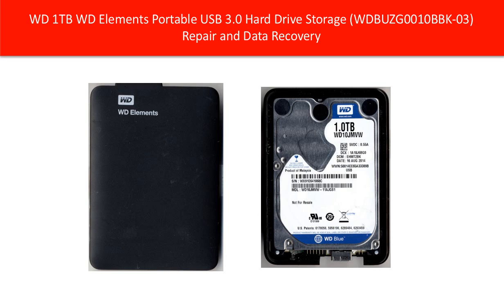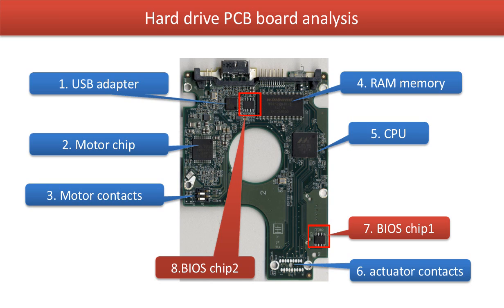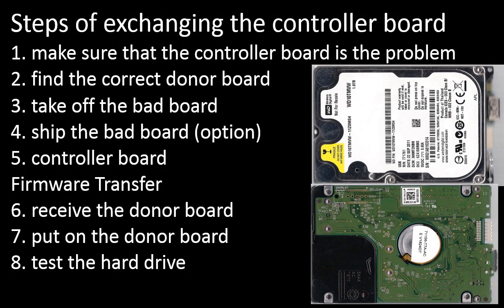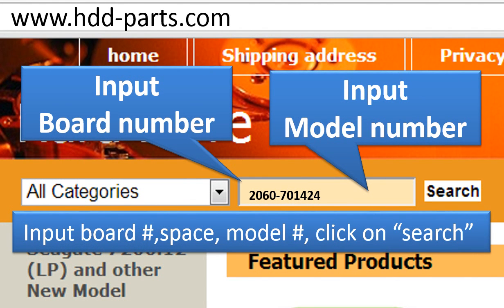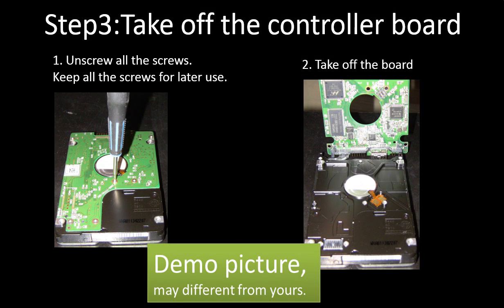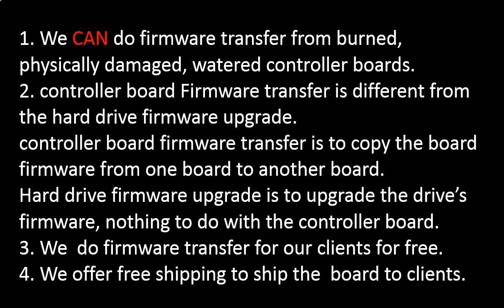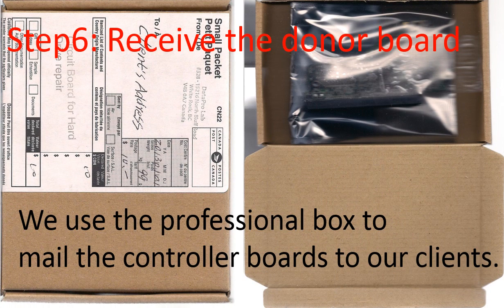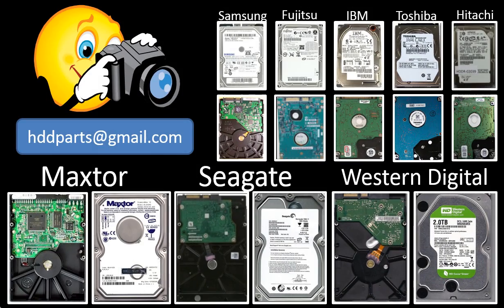repair and data recovery WD 1TB WD Elements Portable USB 3 0 Hard Drive Storage WDBUZG0010BBK WD10TM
1. how to fix the hard drive problem
2.analysis of the PCB board
3. How to find the correct donor board
4. Why the PCB board firmware (BIOS) transfer is a MUST?
5. What is the PCB board firmware (BIOS)?
6. Where is the PCB board firmware (BIOS)?
7. How to transfer the hard drive PCB board firmware (BIOS)?